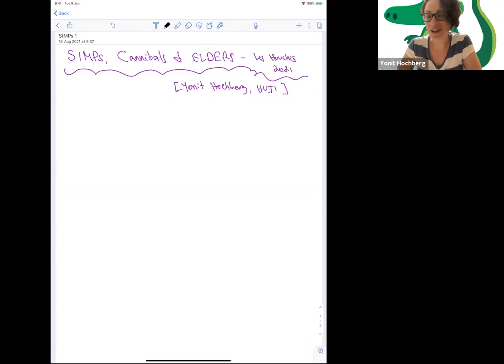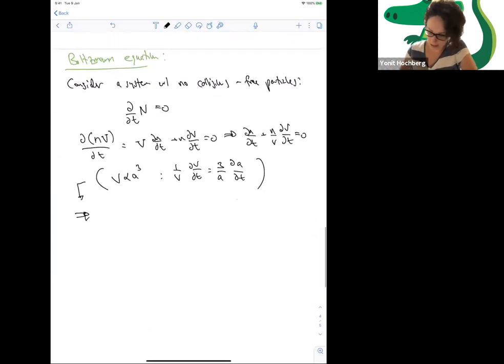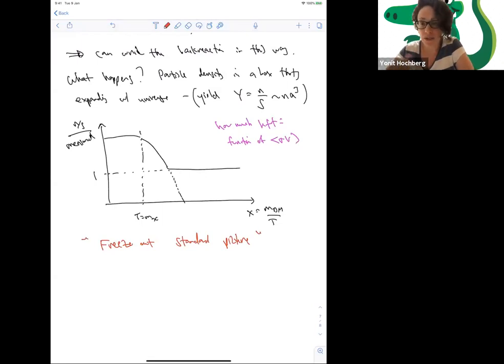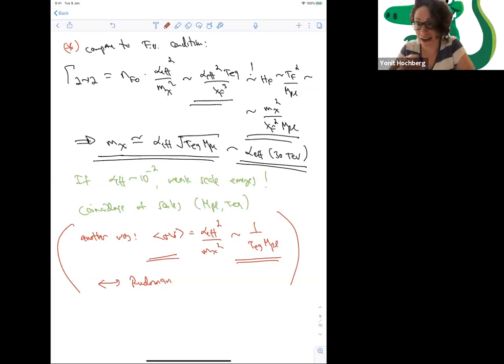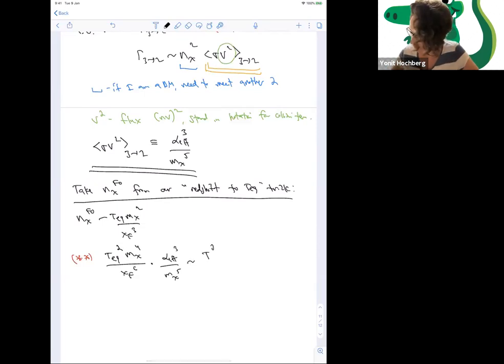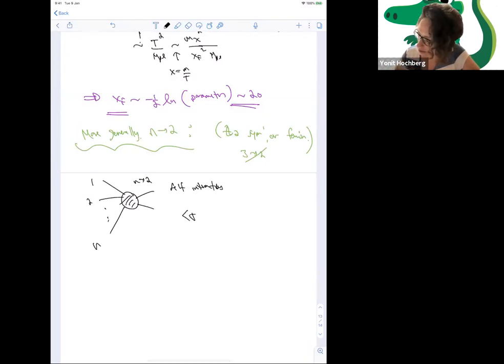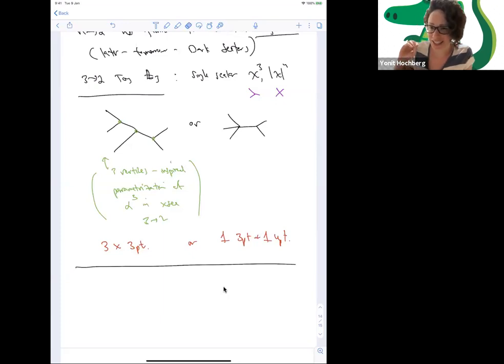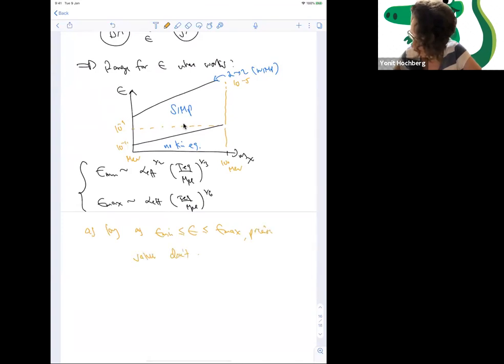Aug16 Yonit Hochberg Lecture1